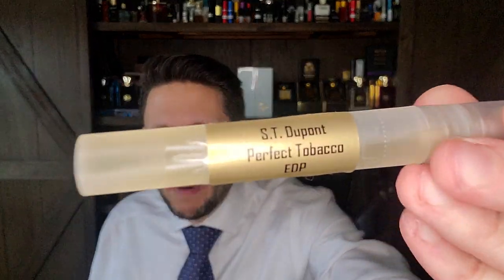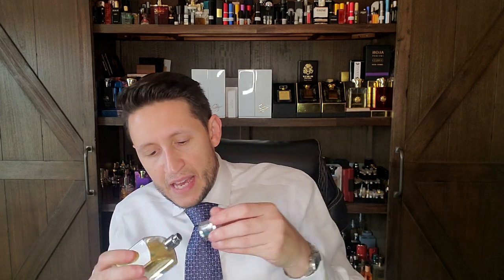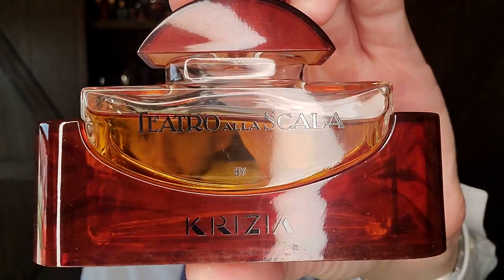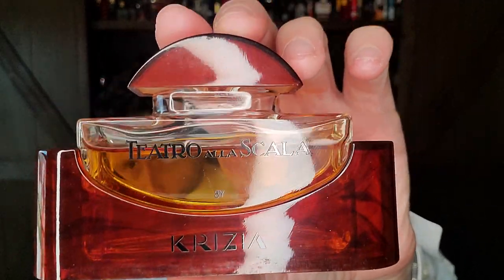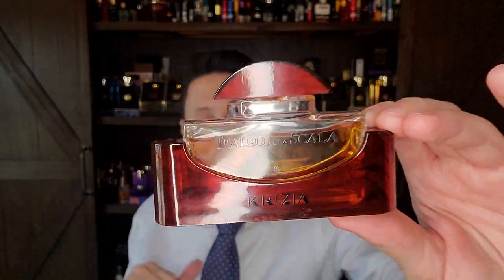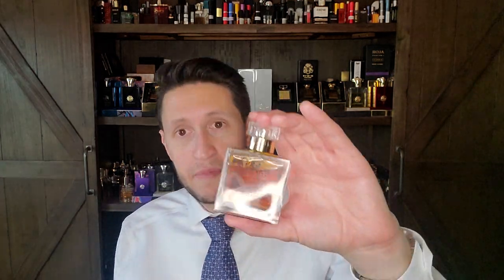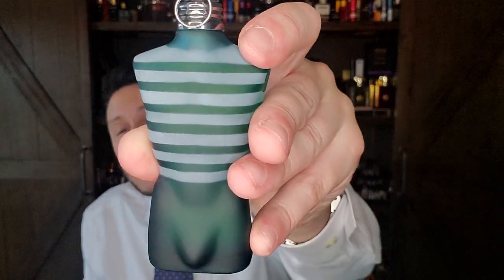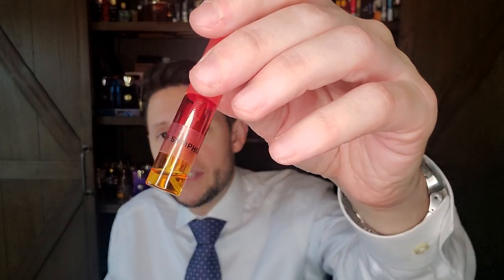5 Fragrances I LOVE 👍& 5 Fragrances I HATE 👎 TAG Video & Surprise Unboxing!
This Tag Video is thanks to Jao @ScentedMoments & of course to everyone else who got the tag and participated thank you very much. I guess I was supposed to tag someone too in the video but I forgot & since I dont know how this youtube stuff works I will just tag people here if they let me so @earlygreek4594 @scentland4753 @robes08 @ACSmellsGood (those last two are shots in the dark and I know Marc hasnt done a video in ober a year & AC has been busy with work but it would be amazing to see them participate!

LOVES
1) Dior Homme (Silver Stem Version 2005)
2) Roccobarocco Joint Pour Homme (1993)
3) Krizia Teatro Alla Scala (1986)
4) Papillon Artisan Perfumes Anubis (2012)
5) Puredistance M (2010)

HATES
1) Mancera Cedrat Boise (2011)
2) Jean Paul Gaultier Le Mâle (1995)
3) ScentStory 24 Elixer Rise of the Superb
4) Ralph Lauren Polo Red (2013)
5) Xerjoff Symphonium (2015)